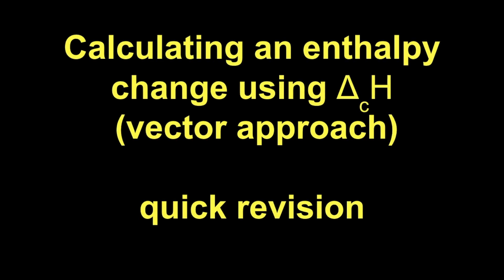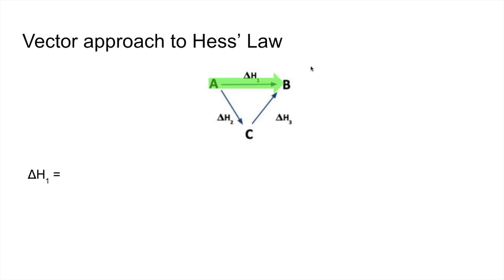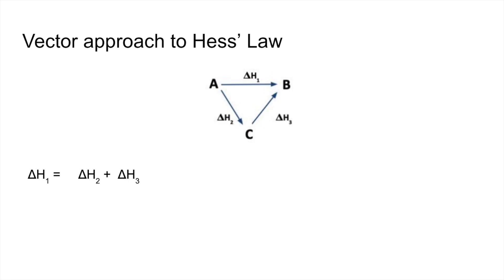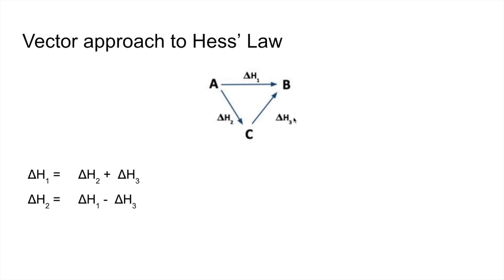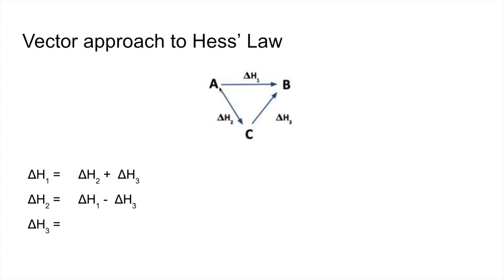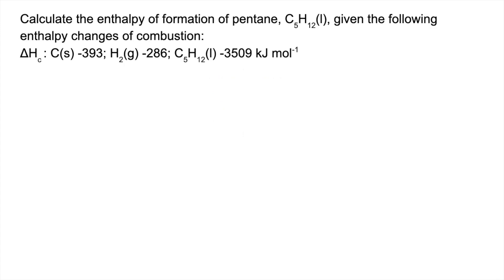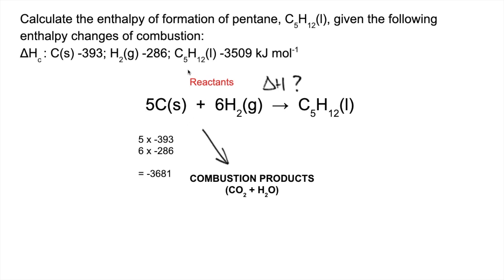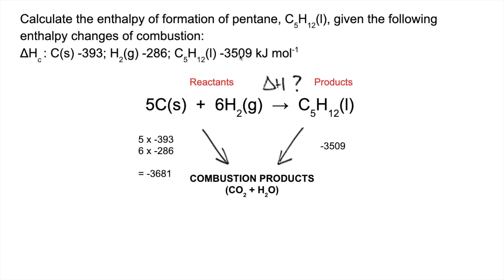Quick Revision - Vector approach to Hess' Law using enthalpy changes of combustion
Just thought I'd give an alternative explanation for Hess' Law cycles.